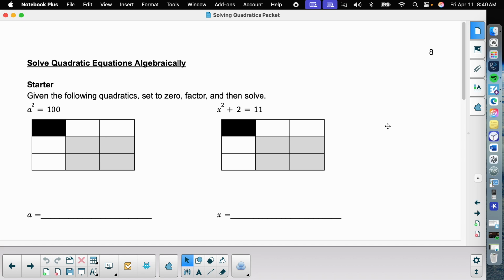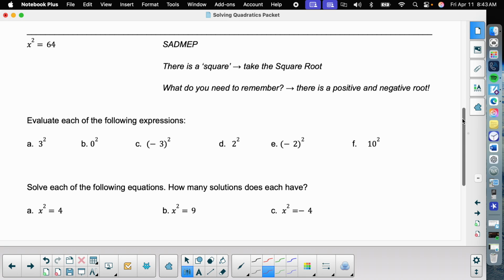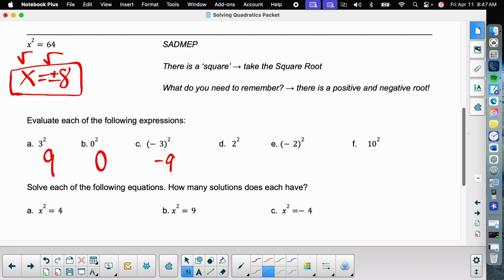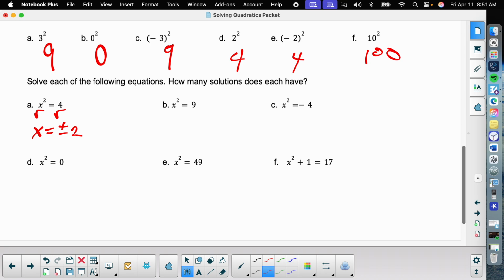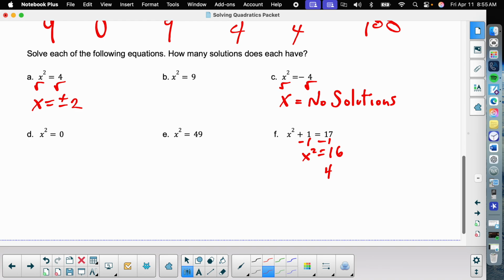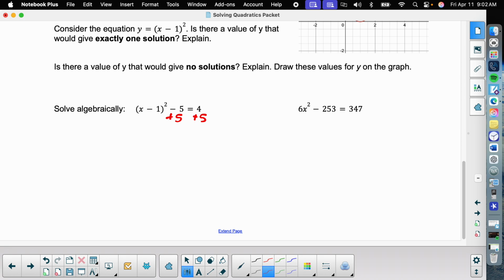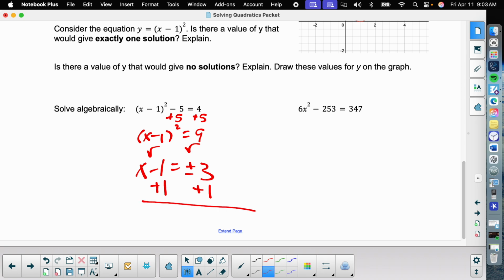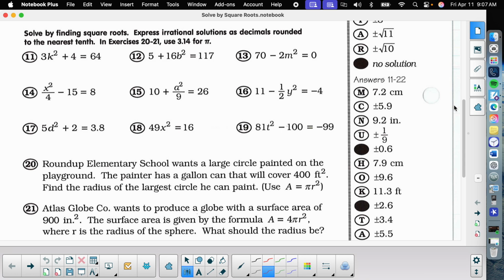Solve by Square root